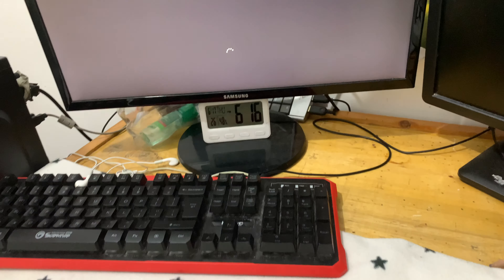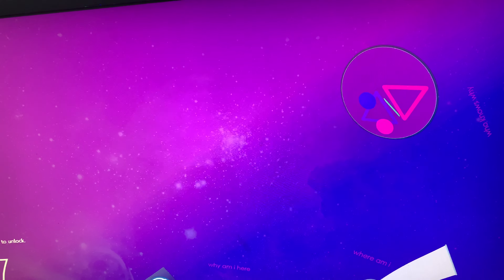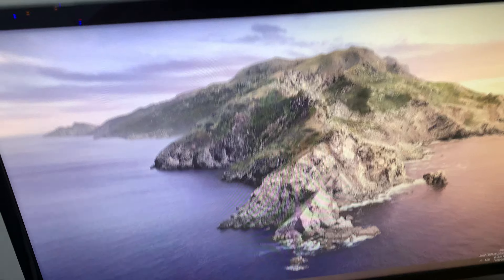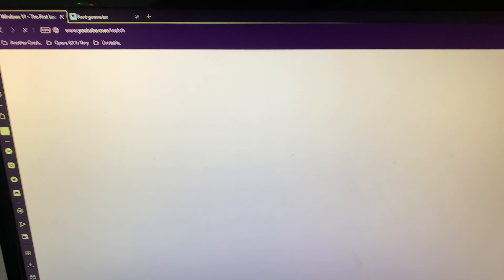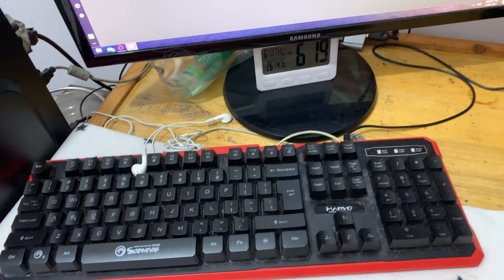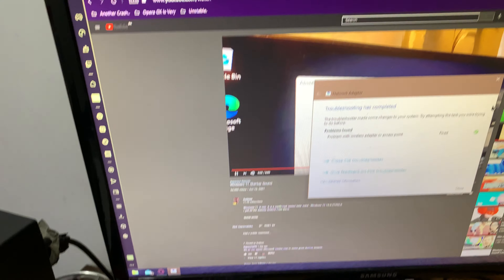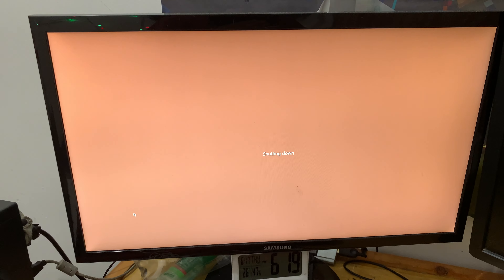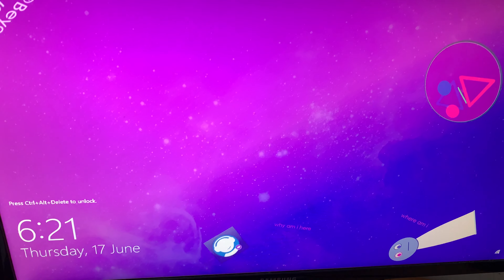windows 10 still uses windows vista & 7's startup sound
yes.